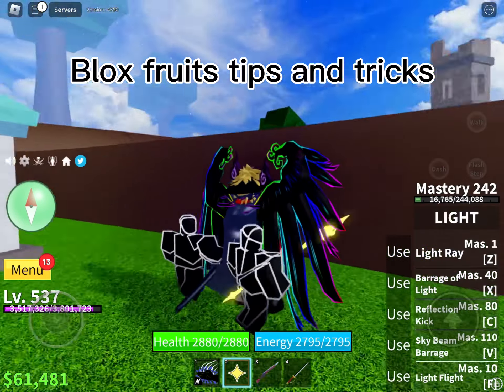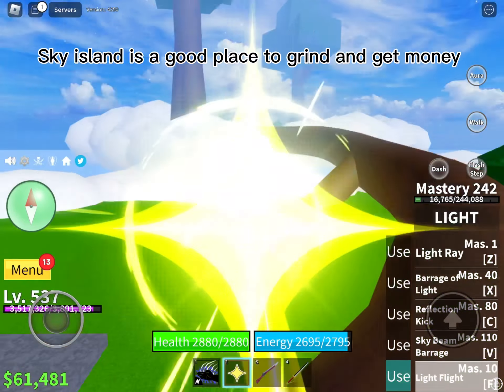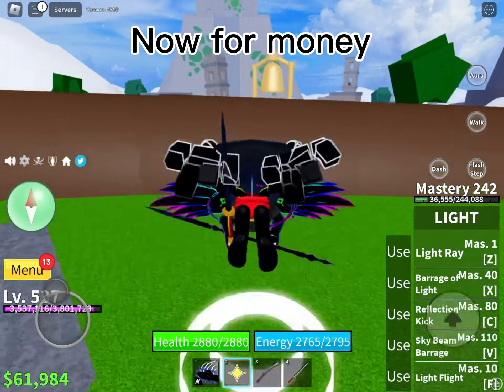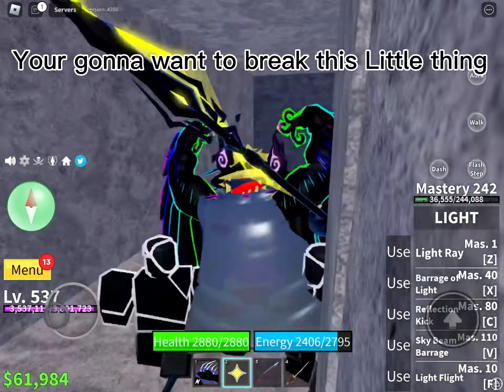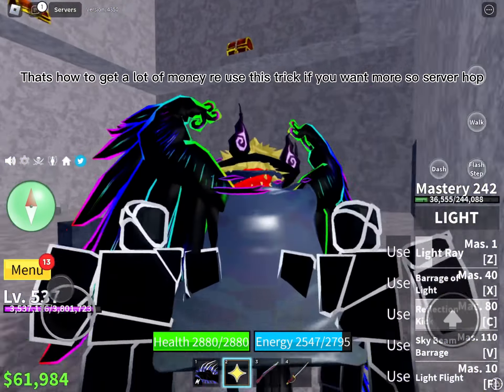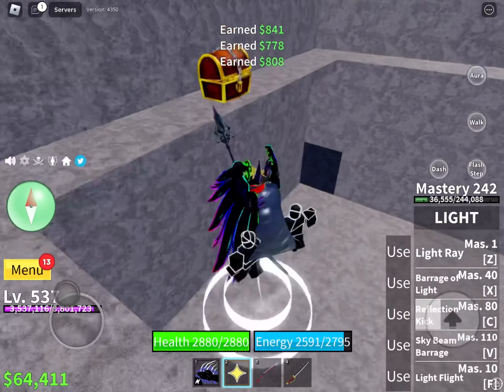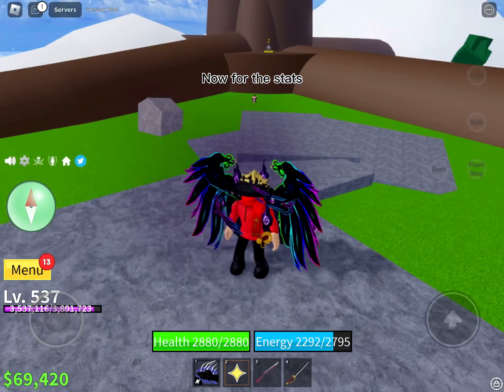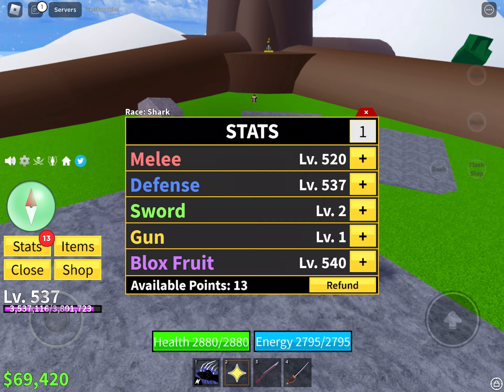Blox fruits tips and tricks